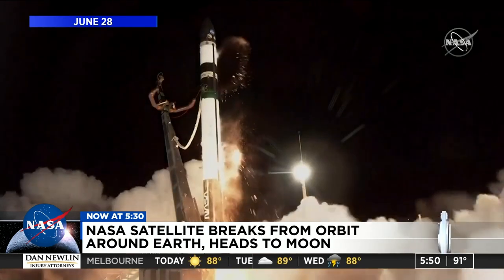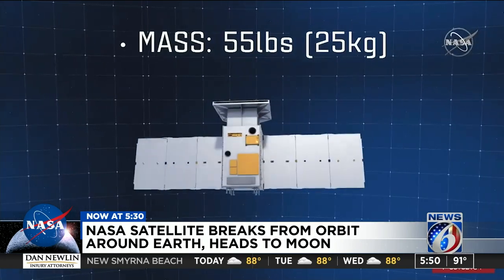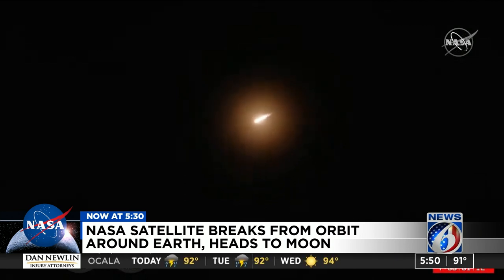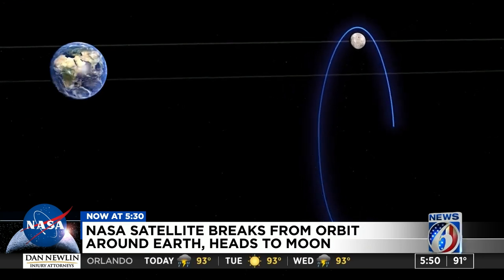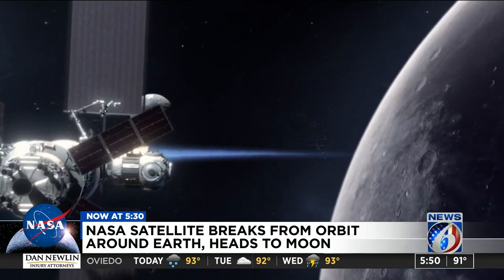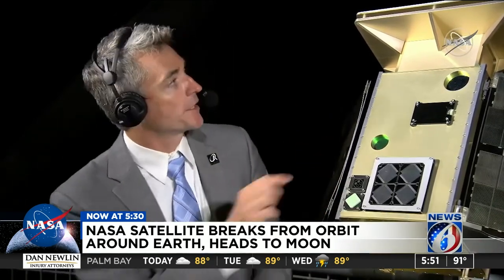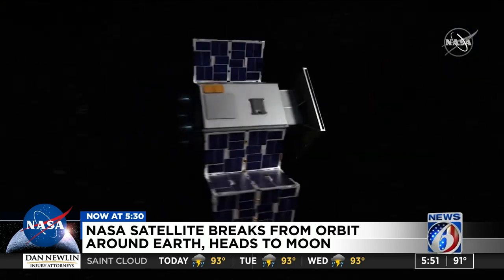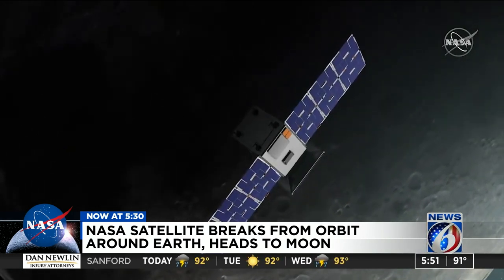NASA satellite heads to the Moon after breaking from Earth's orbit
A satellite the size of a microwave oven successfully broke free from its orbit around Earth on Monday and is headed toward the moon, the latest step in NASA’s plan to land astronauts on the lunar surface again.